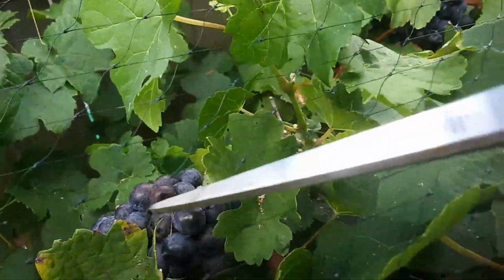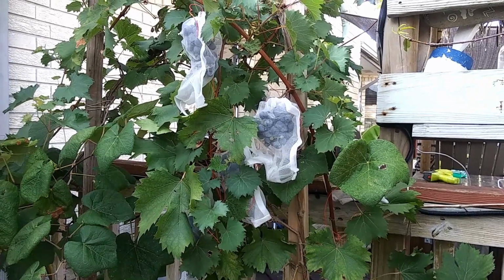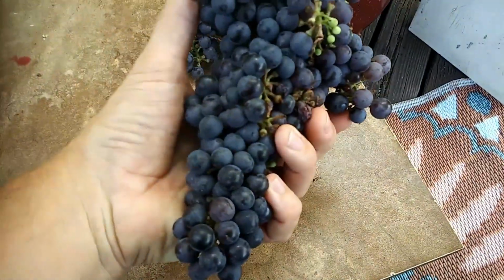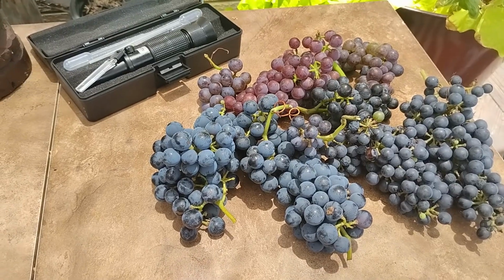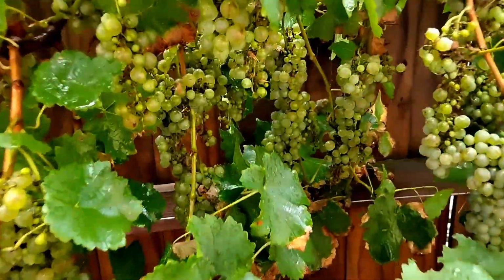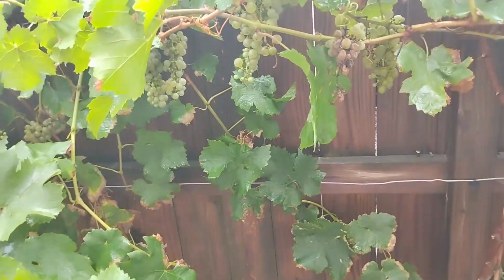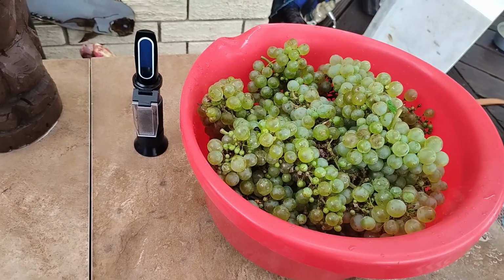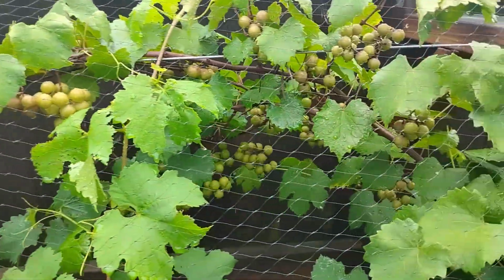Backyard Grape Harvest 2024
Harvesting Camminare Noir, Blanc du Bois, Ambulo Blanc, Lomanto, Black Spanish. Harvest before hurricane Beryl.